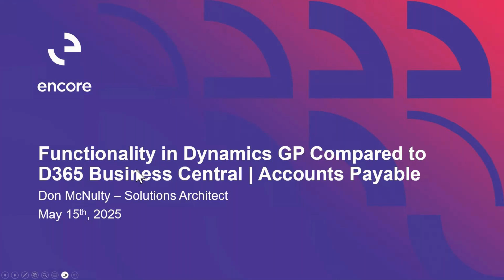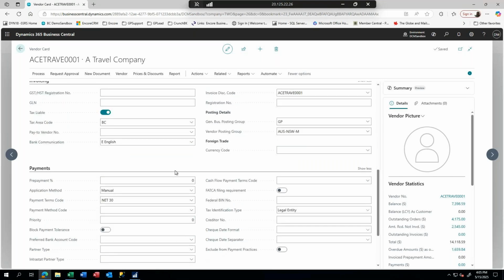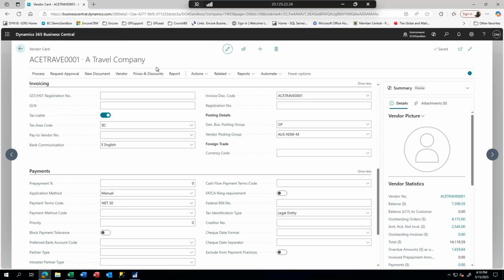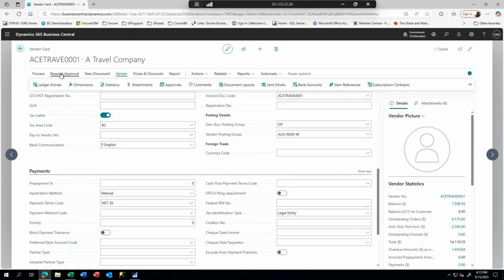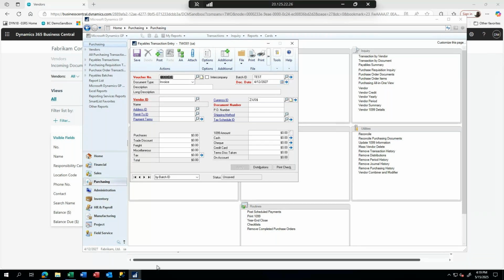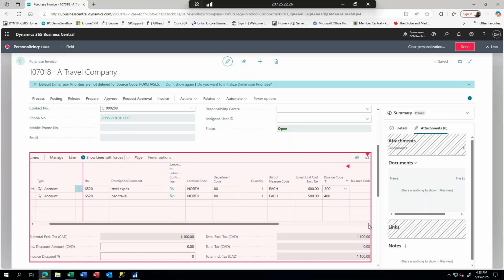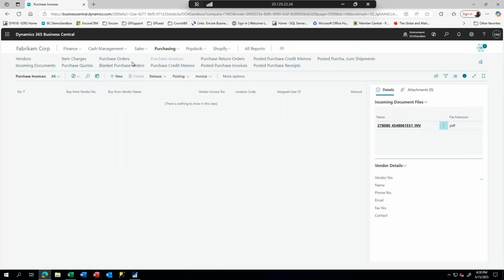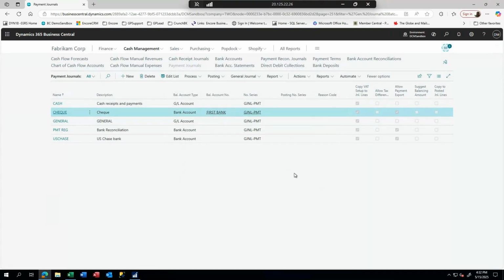Functionality in Dynamics GP Compared to D365 Business Central | Accounts Payable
Learn how to perform common Accounts Payable tasks in Dynamics GP and Dynamics 365 Business Central. This session provides a detailed function-to-function comparison to help your transition from Dynamics GP to D365 Business Central.

Topics Covered:

Accounts Payable:

- Adding vendors
- Entering AP vouchers and transactions
- Creating purchase orders, including receipts and invoice matching
- Entering payment entries
- Viewing details of posted transactions